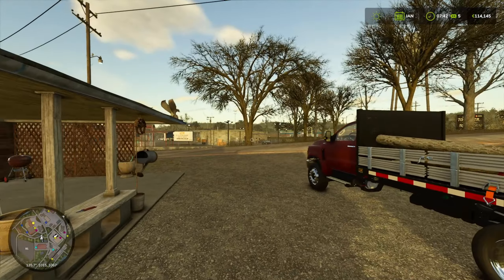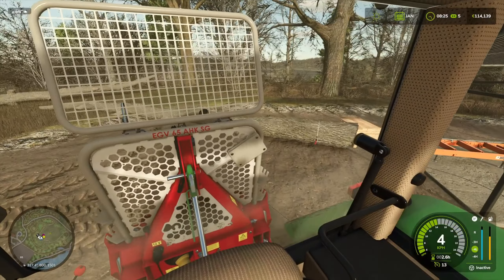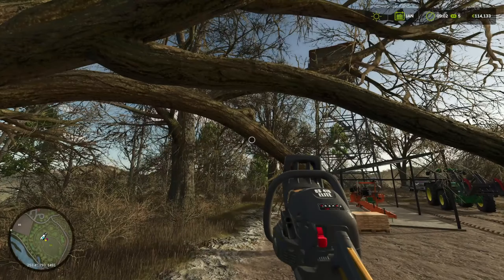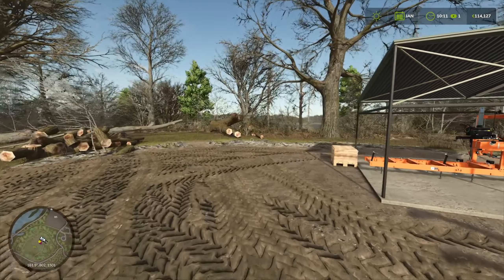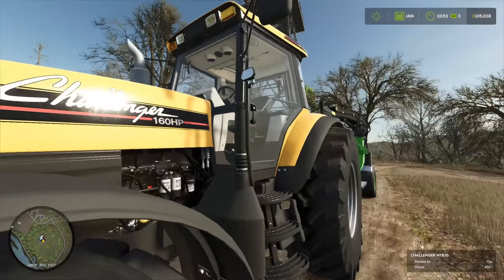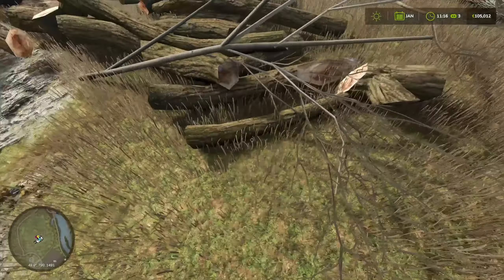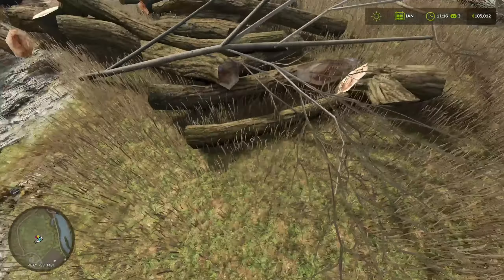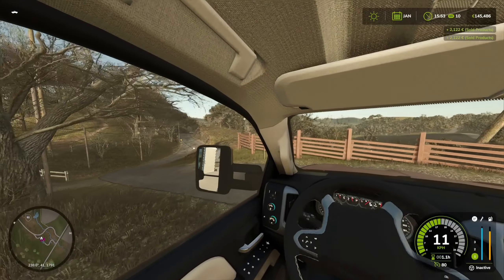Woodchip suprise! | Riverbend Springs Logger Roleplay Ep6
Well, I didn't expect this about the woodchips. Good to know.